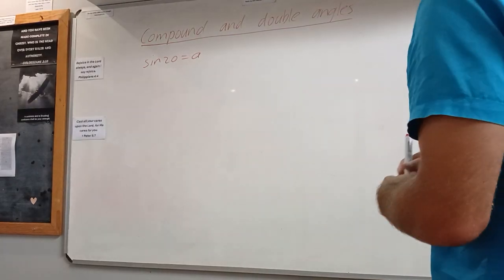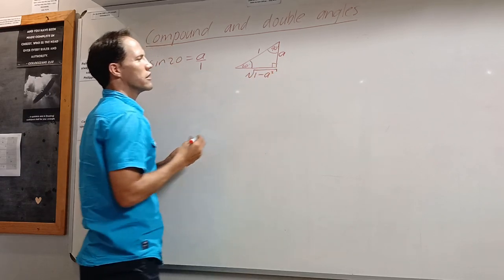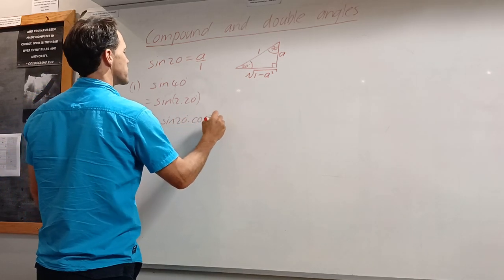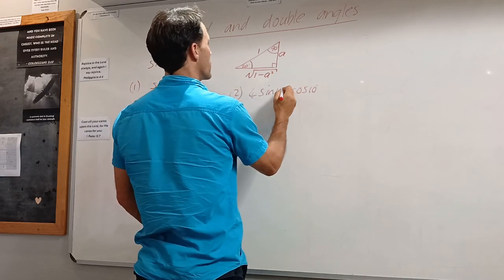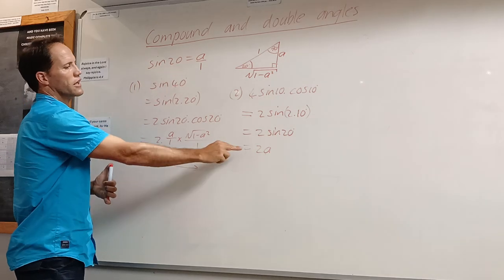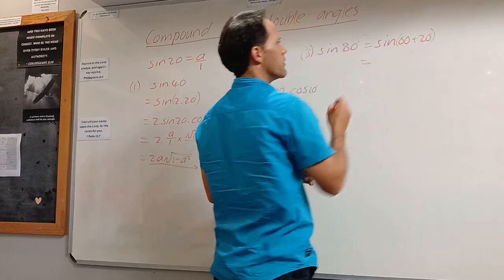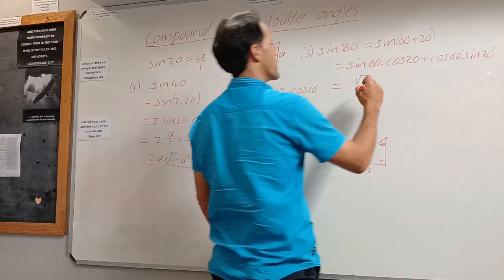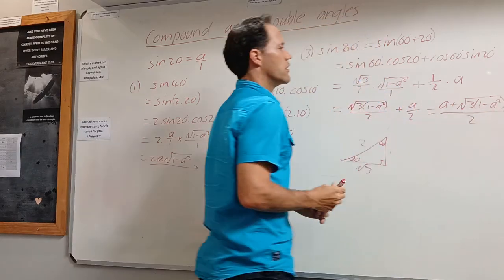Grade 12 Maths: Double and compound angles